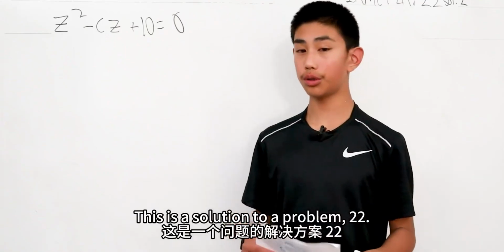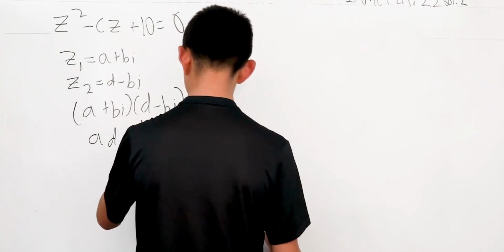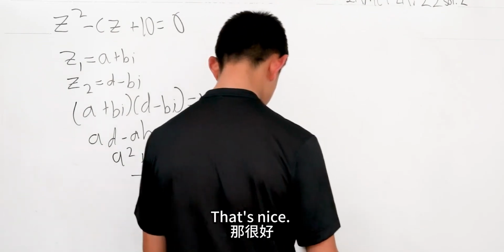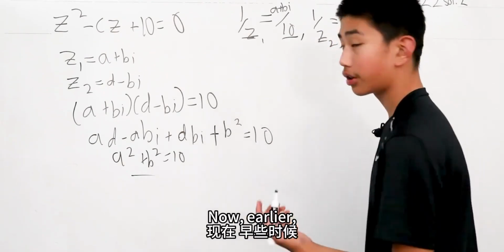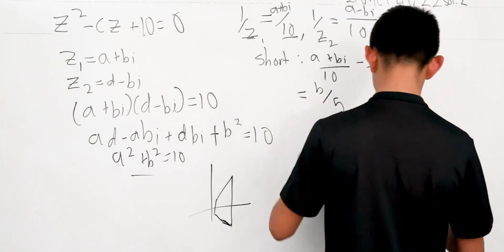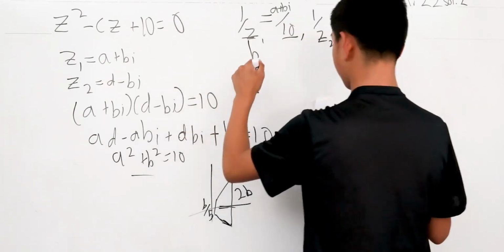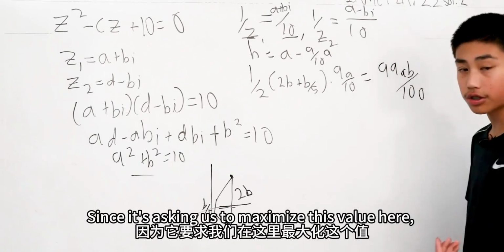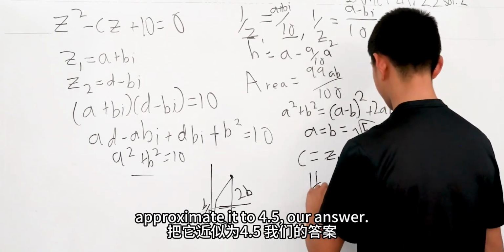2022AMC 数学竞赛12A P22 第二种解法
2022AMC 数学竞赛12A P22 第二种解法